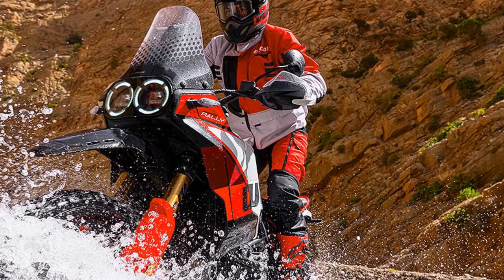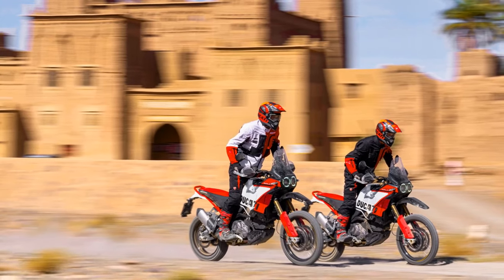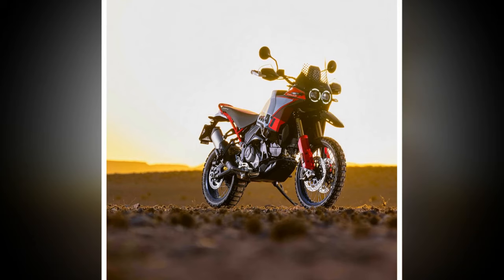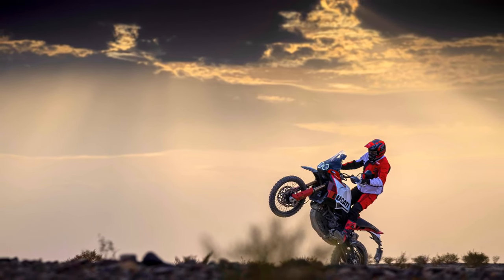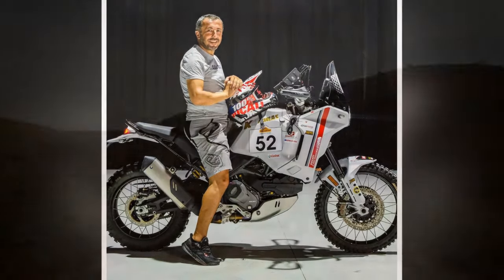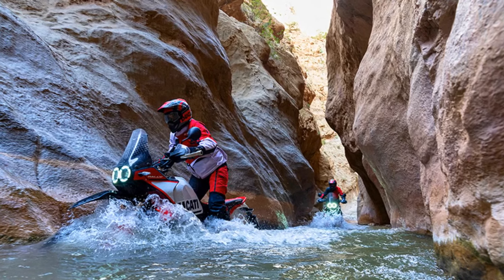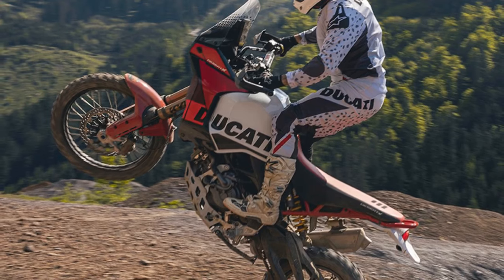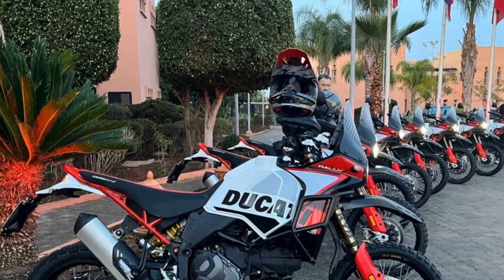2024 Ducati DesertX Rally First Ride, Exploring the Wilderness with Unprecedented Confidence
2024 Ducati DesertX Rally First Ride, Exploring the Wilderness with Unprecedented Confidence

1. We use trusted media sources in loading news and narrative content that we provide, in order to maintain accuracy and facts. We also include sources as references. please visit the sites we provide for more in-depth information related to the information or discussion we raise.

2. The material we use in making this video, is free and non-copyrighted content, or Creative Commons content, with fair use of content. If there is a problem or material that we use in the video in this channel, or there is a discussion about future business.